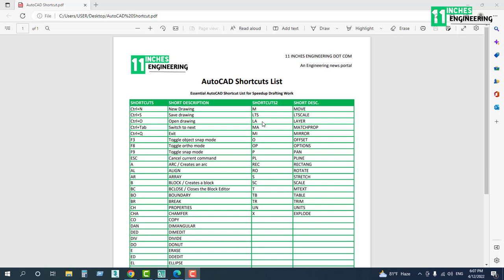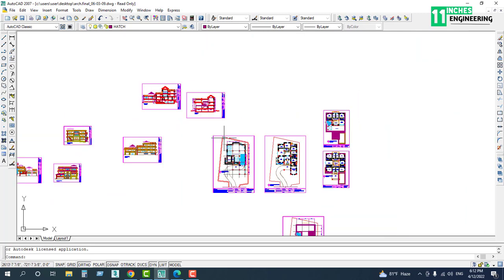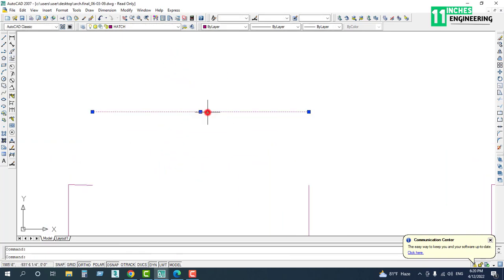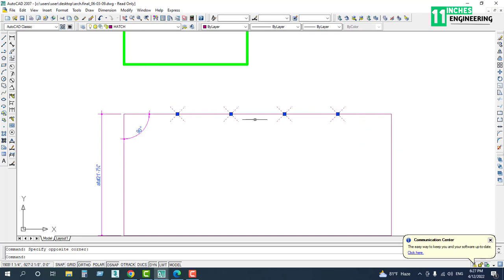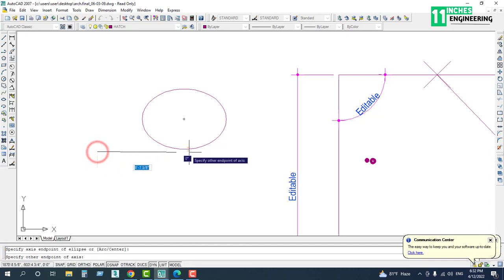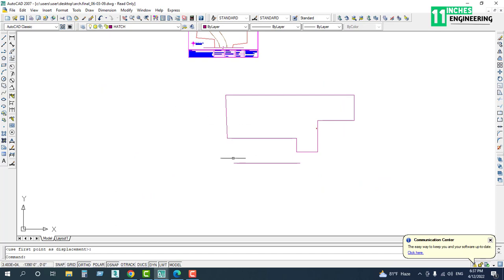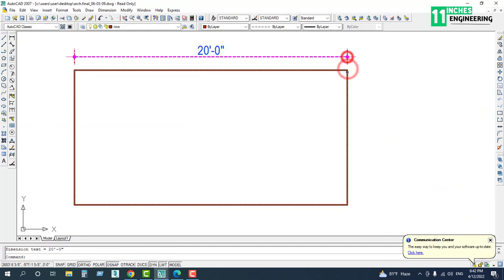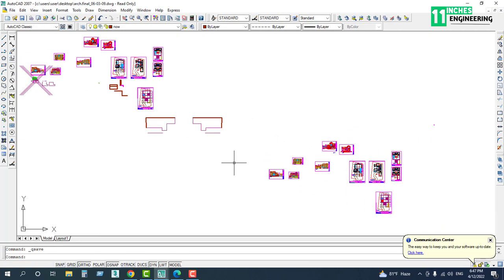Mastering Autodesk AutoCAD with Essential Shortcuts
Mastering Autodesk AutoCAD is easy with essential keyboard shortcuts. Here is a list of essentials keyboard shortcuts that can speed up your drafting in AutoCAD.